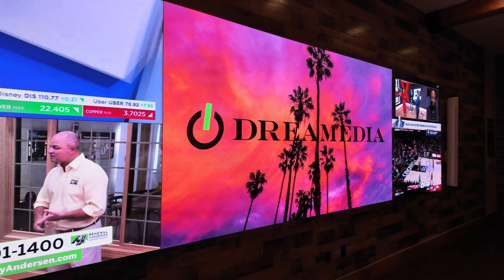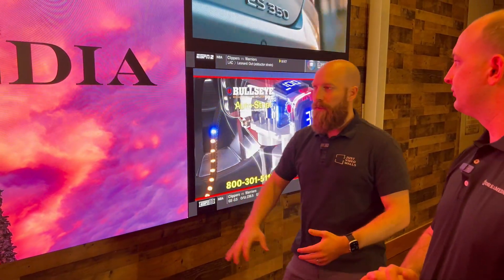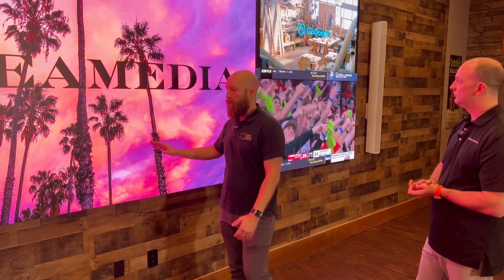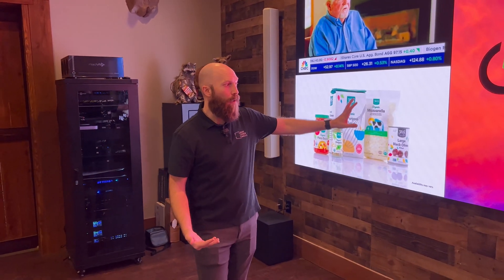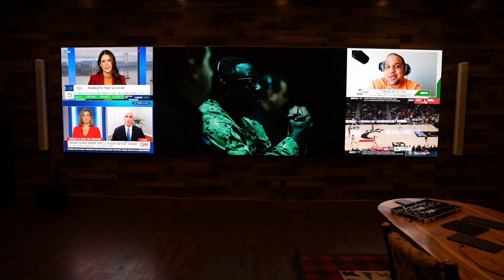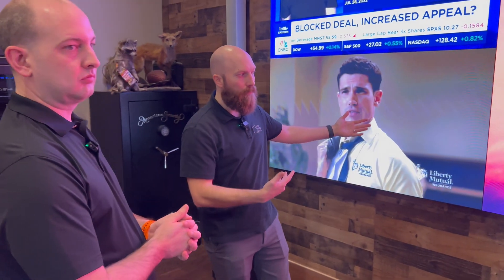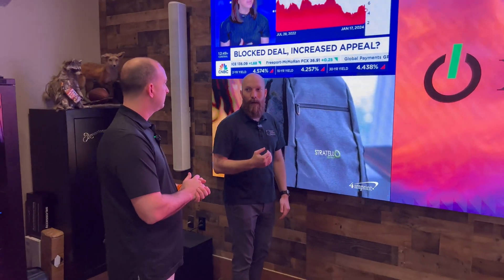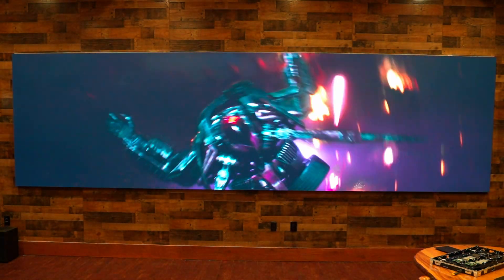Pixel Pitch EXPLAINED! Learning MicroLED Display Terminology - 4K or 8K?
Want to build a MicroLED Video Wall? Schedule a consult today. Dreamedia is NATIONWIDE and provides white glove delivery and install with this product.

*ASK about our premium Dreamedia+ program! TAKE YOUR EXPERIENCE TO THE NEXT LEVEL! Our DREAM team can provide full blown system design services including renderings, acoustic analysis, sound isolation, seating charts, sightlines, screen size, wiring layouts, and realistic 3D flythrough animations! Dreamedia's National Sales Director, Kellen personally manage all Dreamedia+ projects ensuring white glove service all the way.

Chapters:
00:00 - INTRO
00:17 - PIXEL PITCH with Video Walls
03:42 - DOES RESOLUTION MATTER?
05:22 - CALCULATING PIXEL PITCH